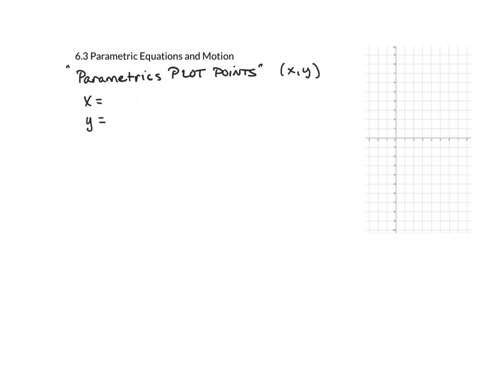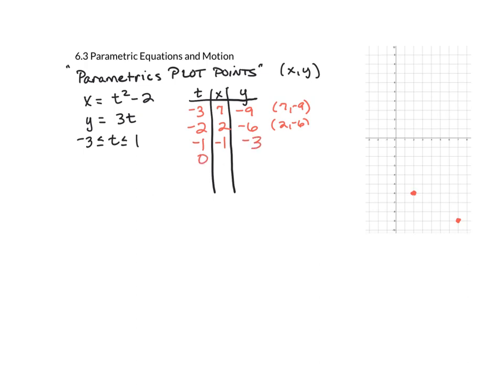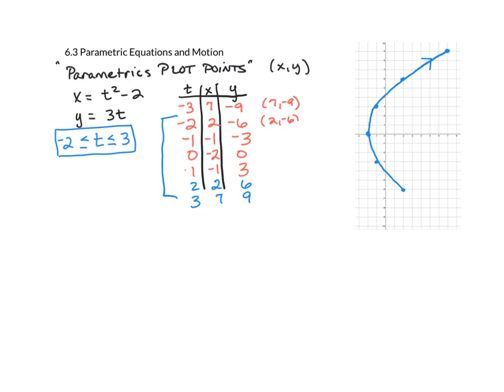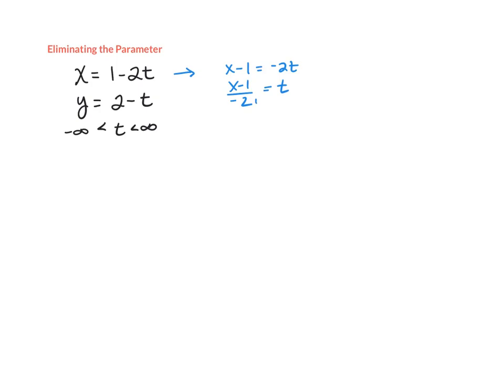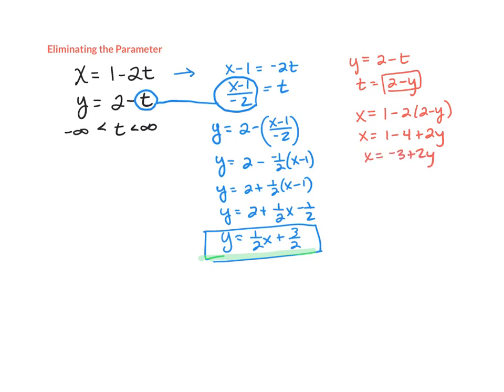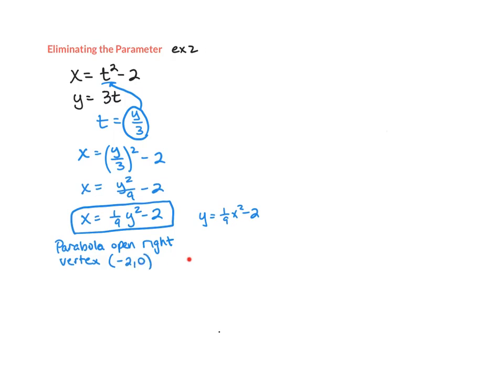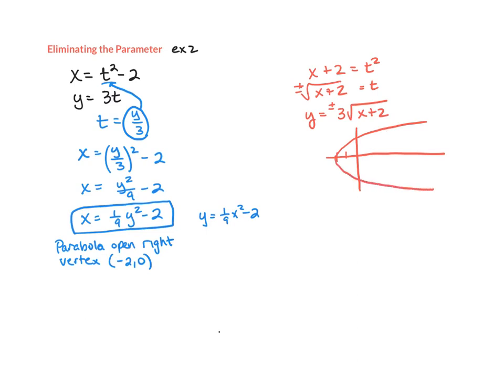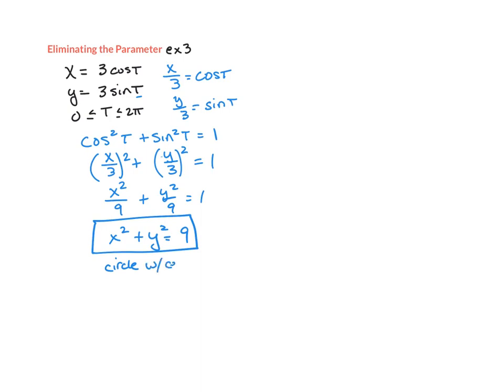6.3 Parametrics 1